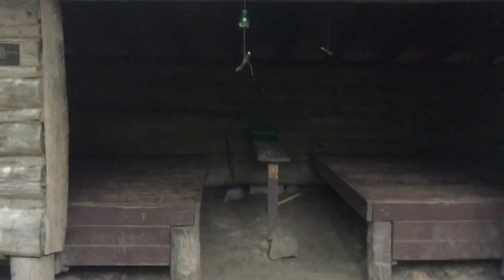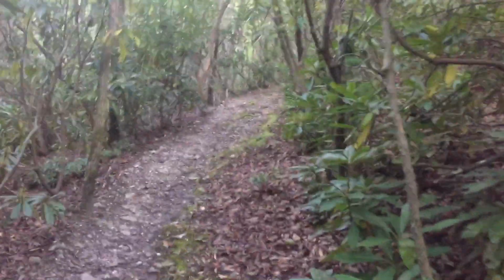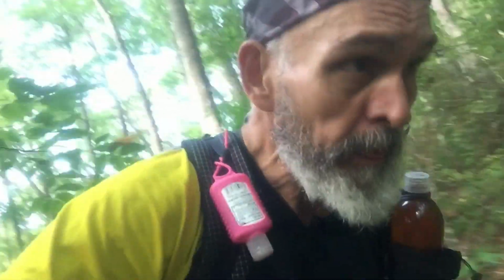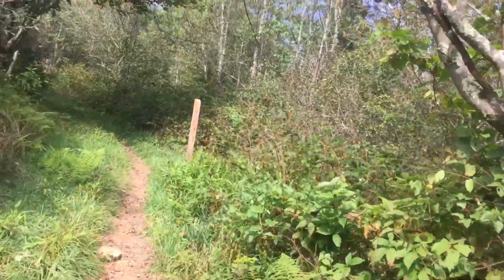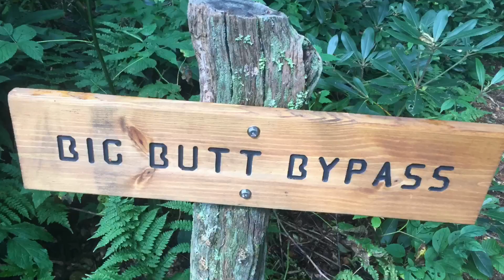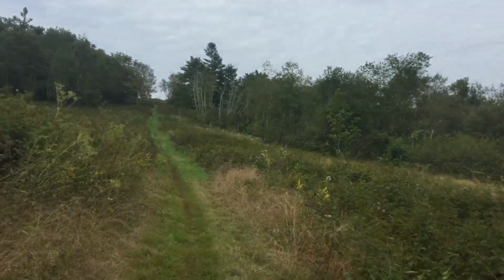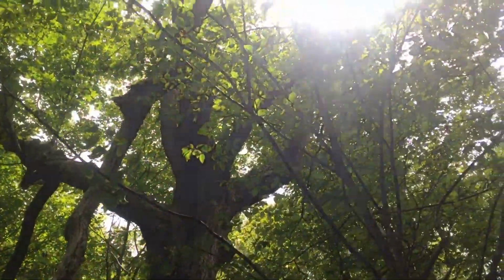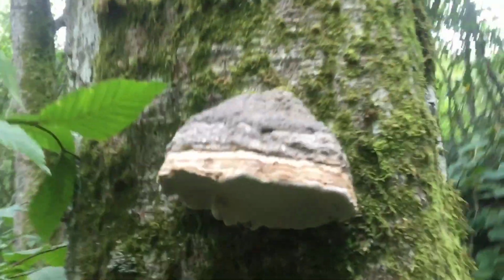Day 157, Flint Mountain Shelter (1882.8) to Hemlock Hollow Inn, 17.3 miles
Appalachian Trail, Backpacking, Hemlock Hollow Inn